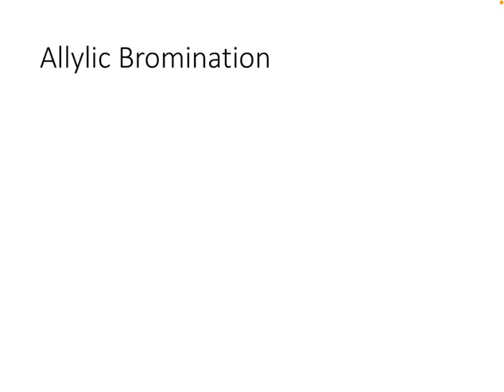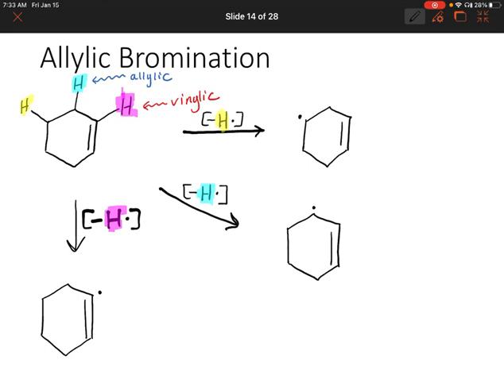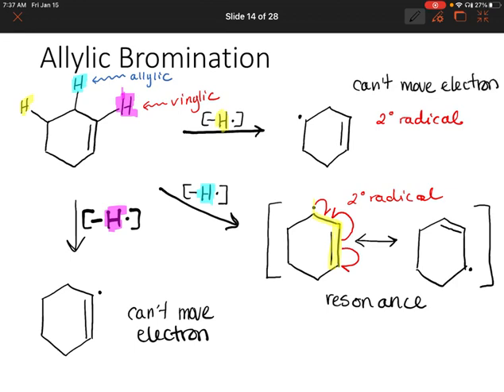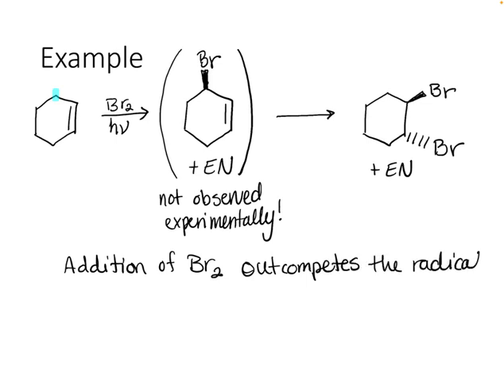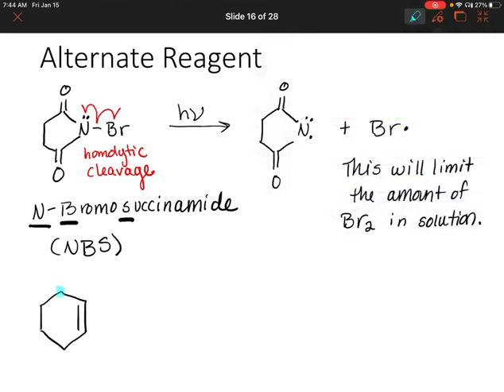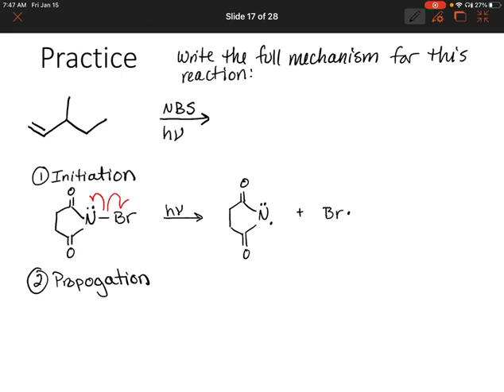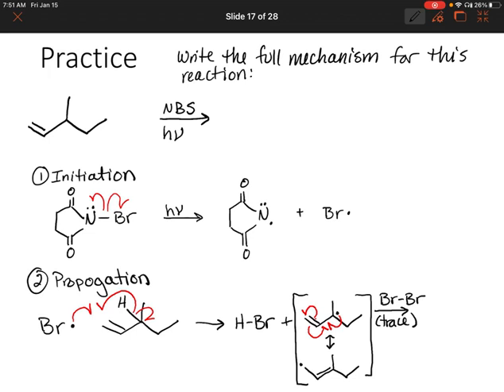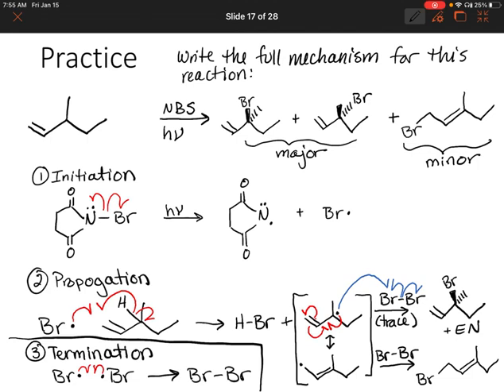TCC CHEM& 262 Allylic Bromination